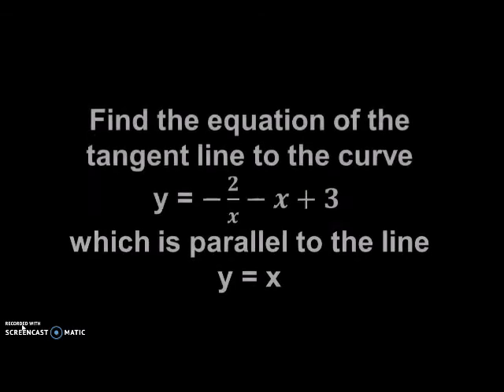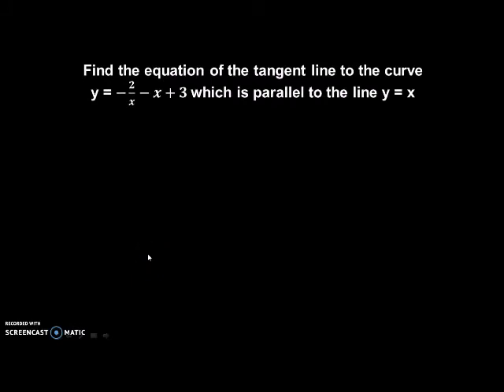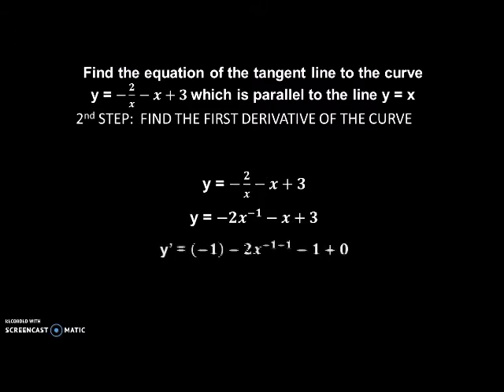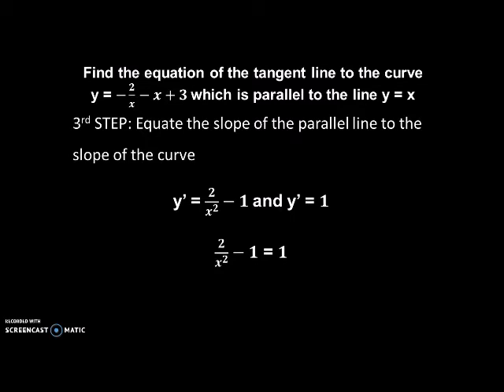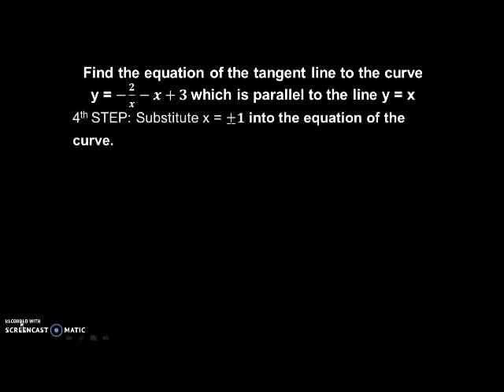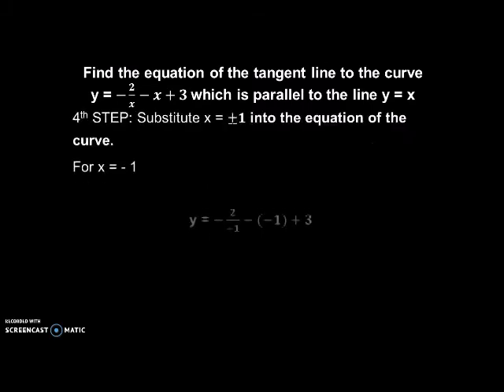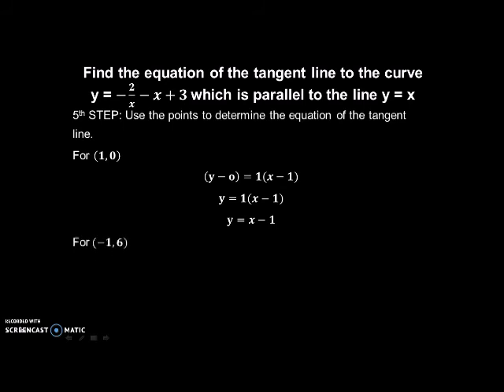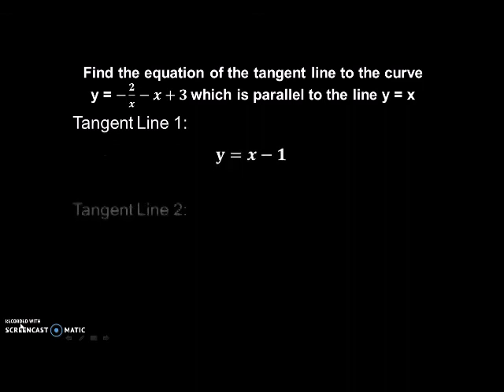MY CALCULUS VID (PROBLEM #3)